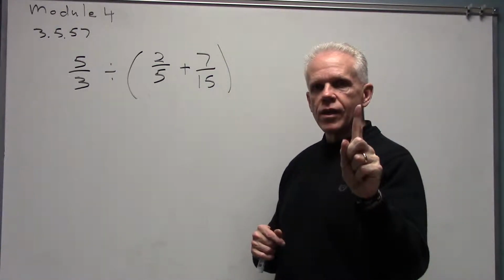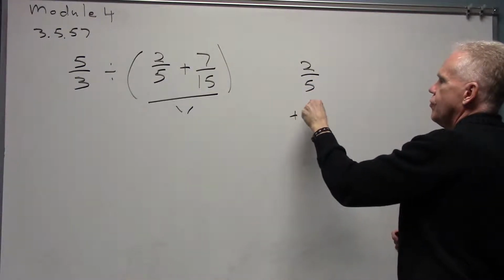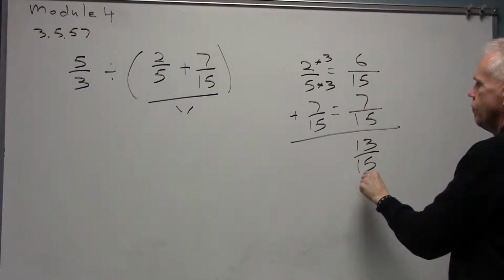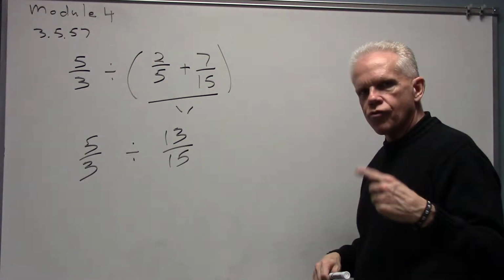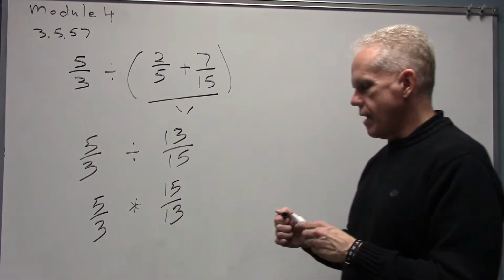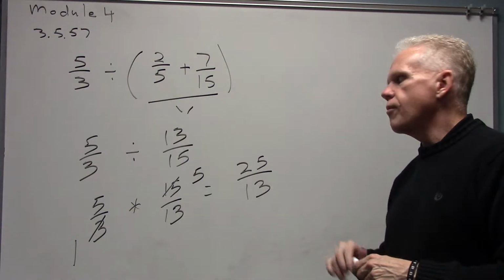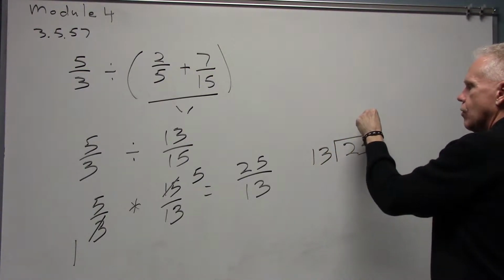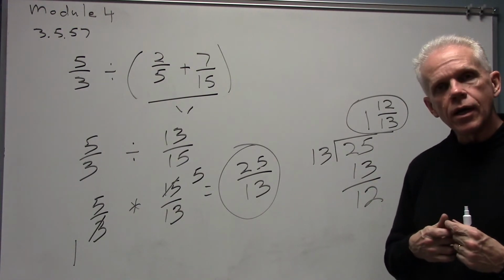Fraction order of Operations 3 5 57